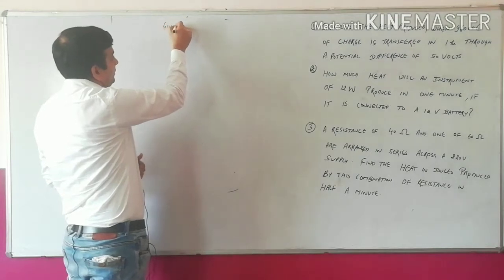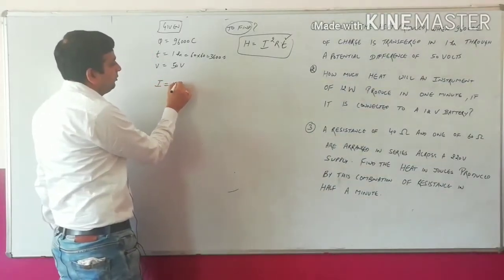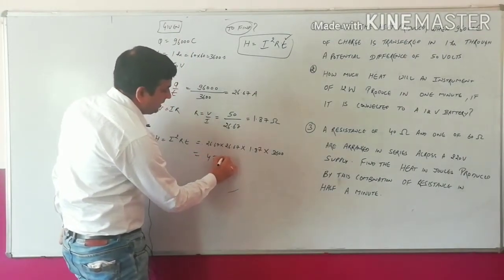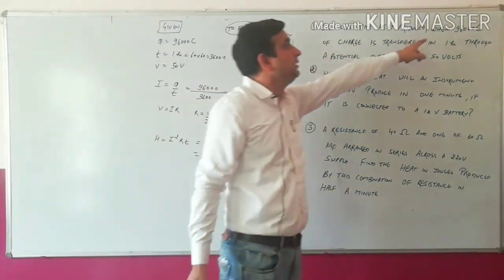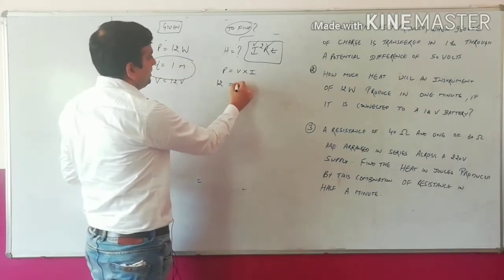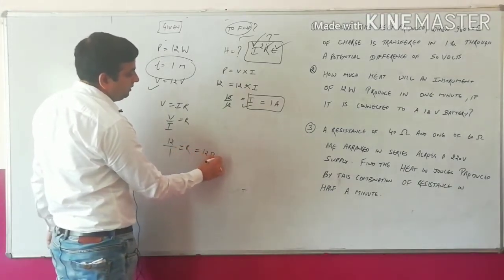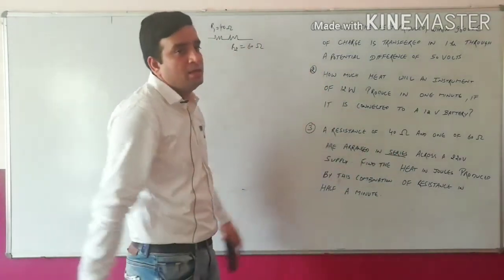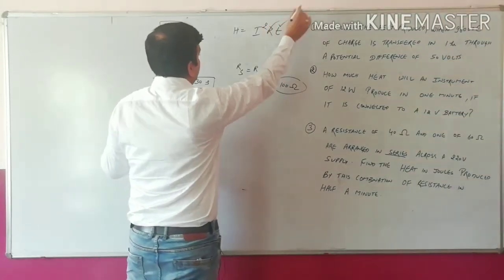Class 10: Numericals on heating effect of electric current part 2